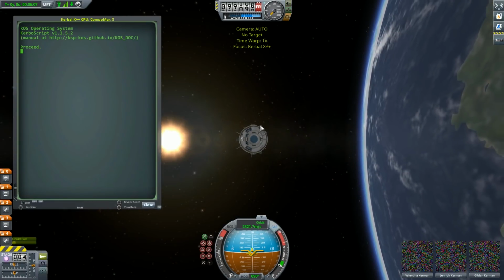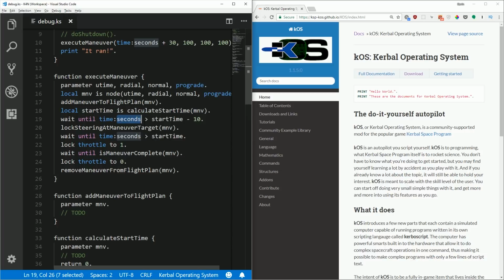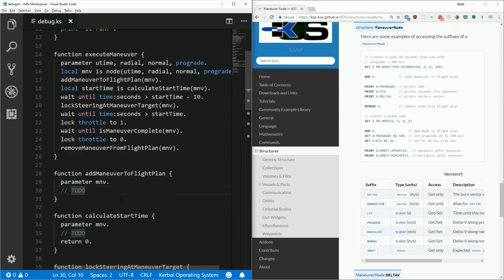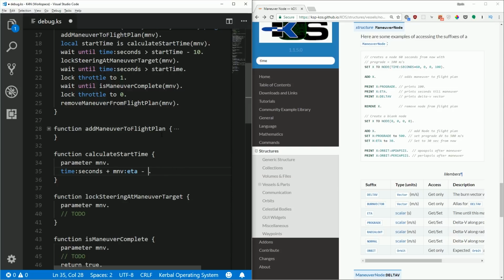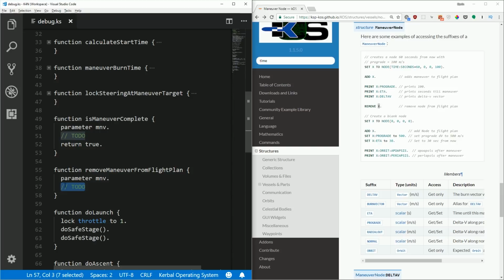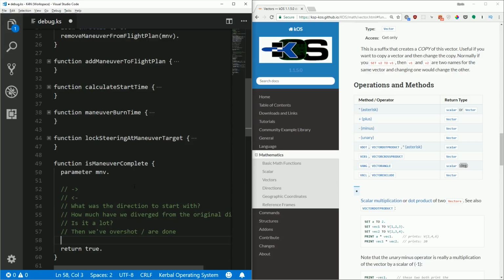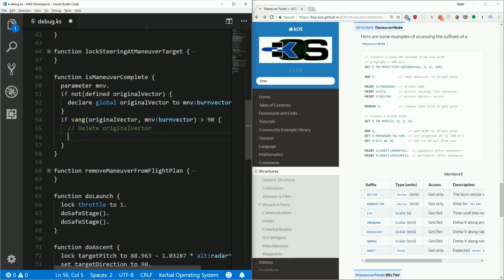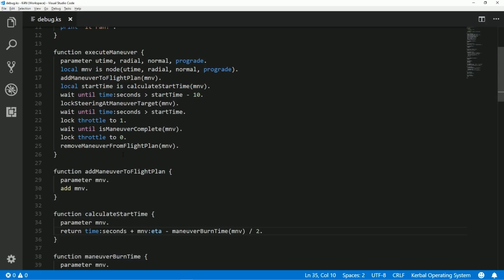Read the Friendly Manual - Docs and KSP Bindings in kOS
Writing code is all well and good, but we want our code to propel rockets! Today, we take a look at the built-in structures that kOS provides for us so that we can wrap up our maneuver node autopilot. Diving into the kOS docs really helps, with plenty of code examples, and information about all the structures we're liable to encounter. Play along with the script below!

This tutorial is running on KSP version 1.4.1, and kOS version 1.1.5.2.

READ THE FRIENDLY MANUAL

GRAB THE CURRENT SCRIPT

GET THE KOS MOD

DOWNLOAD KERBAL SPACE PROGRAM